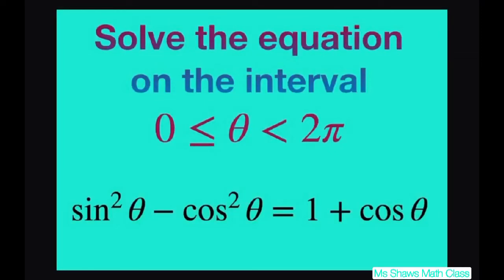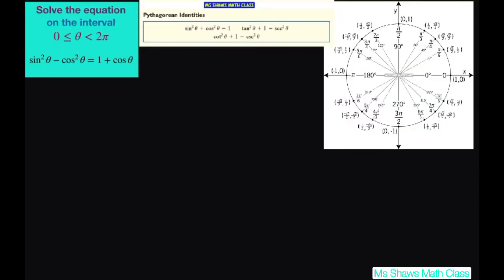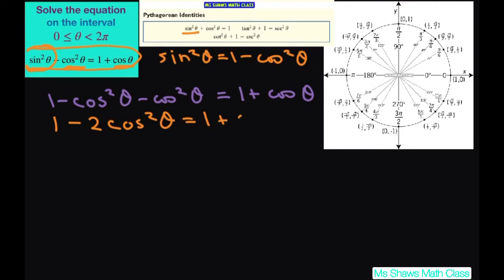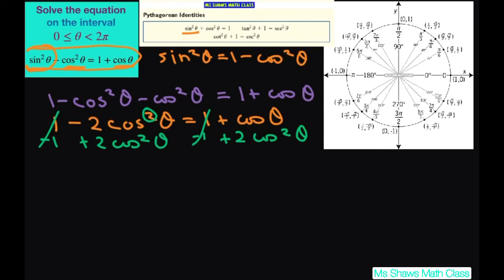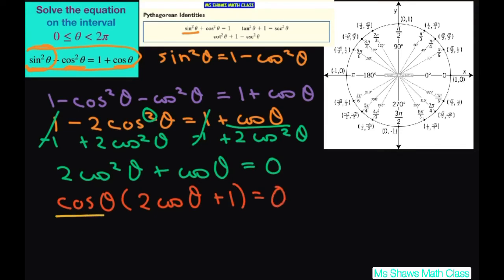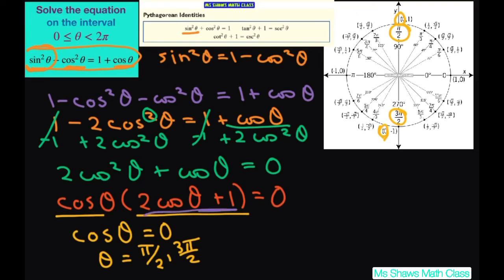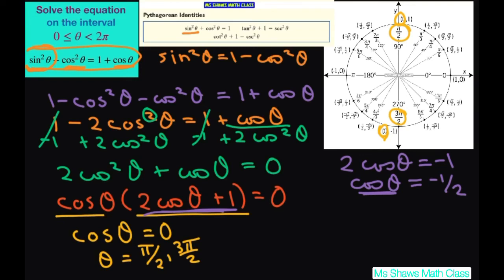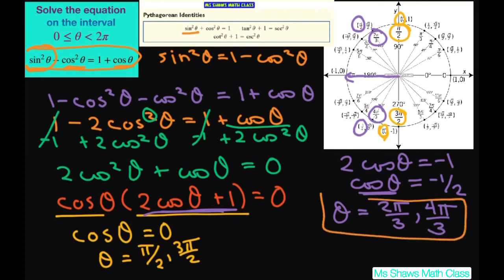Solve the Trig equation sin^2 x - cos^2 = 1 + cos x on the interval [0, 2 pi)